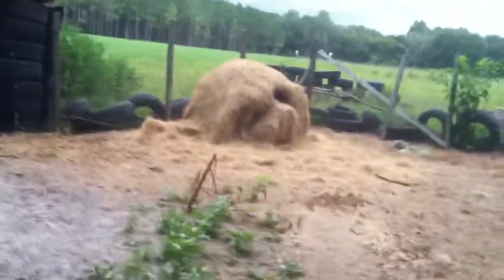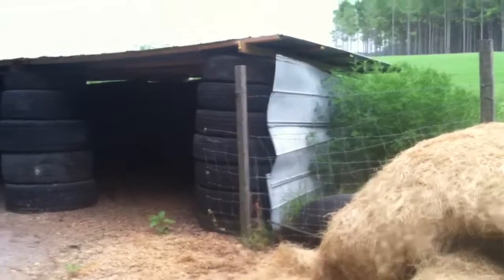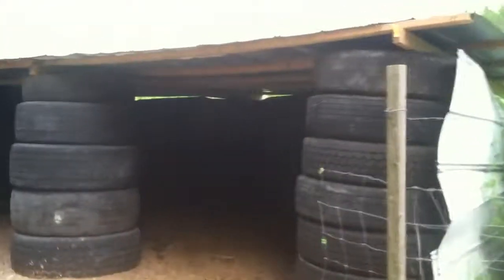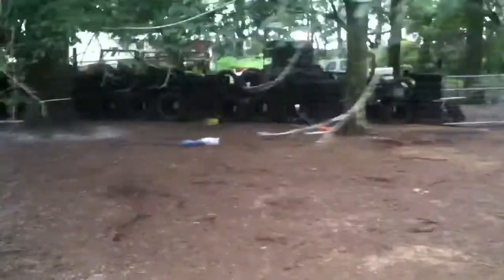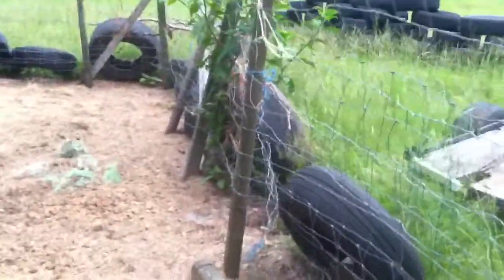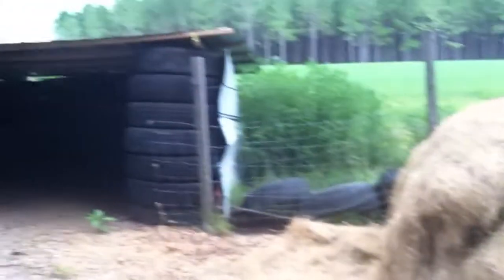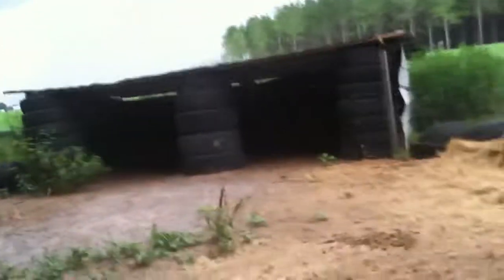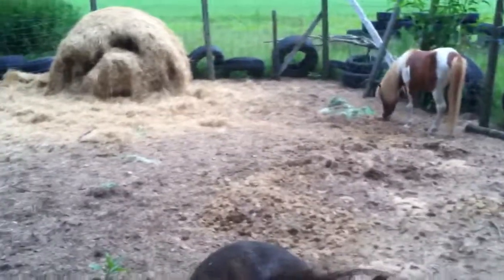Pony shelter made from semi tires got paid 350 each tire to build it :) it took over 70 tires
Pony shelter made from semi tires got paid 350 each tire to build it :) it took over 70 tires and only took half day to build.